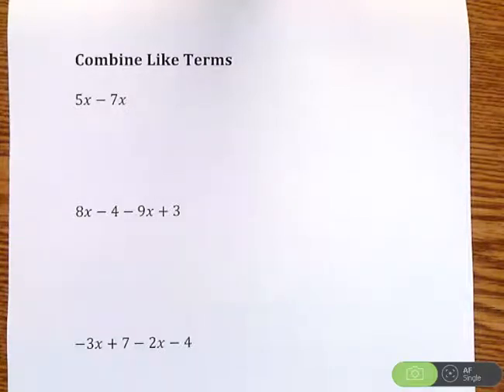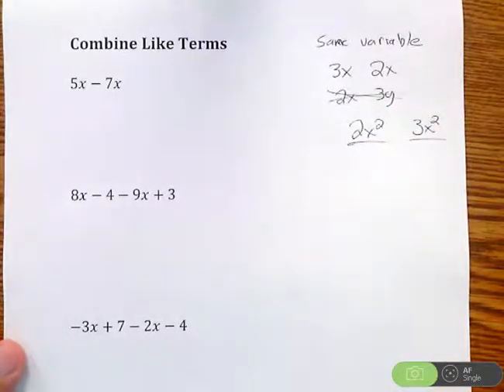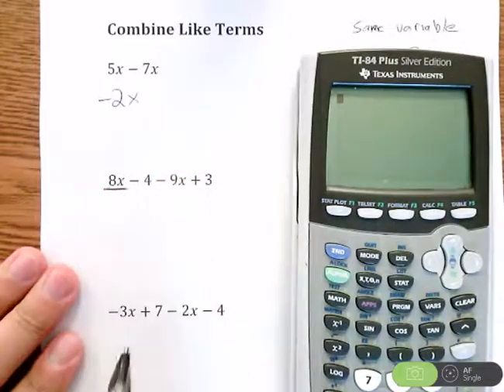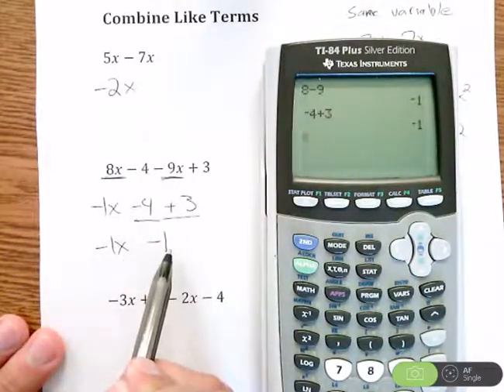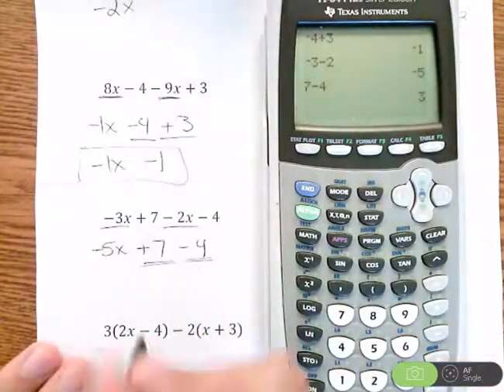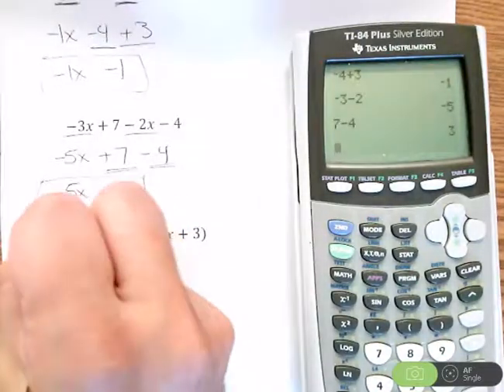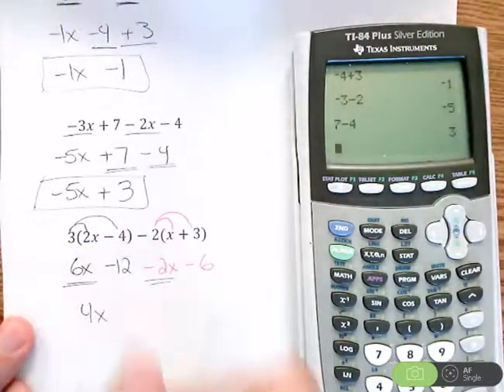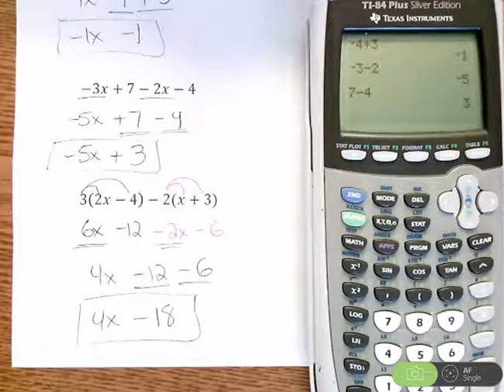Combine Like Terms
Video will show you how to evaluate expressions using the order of operations